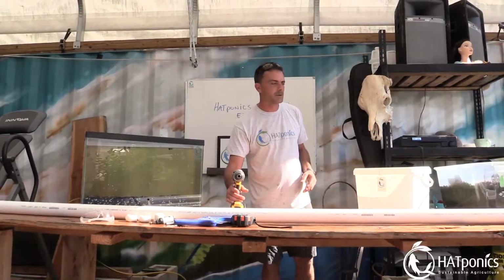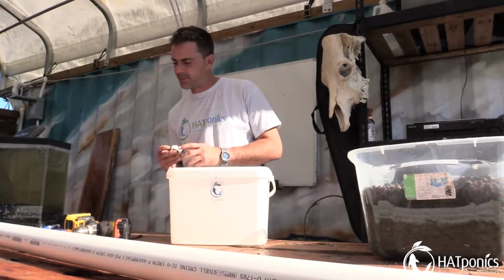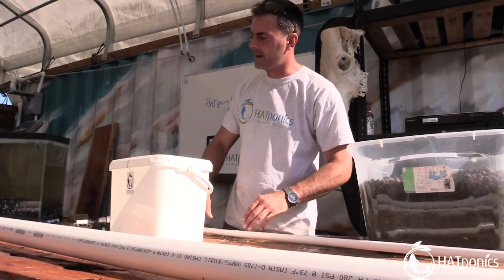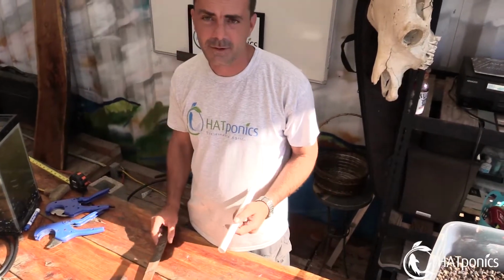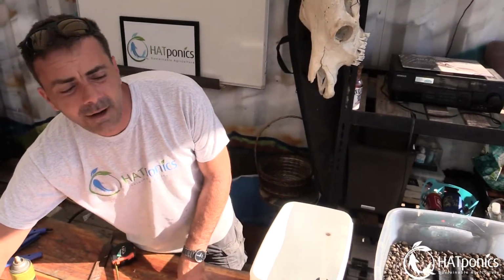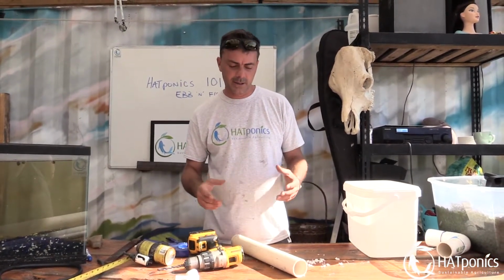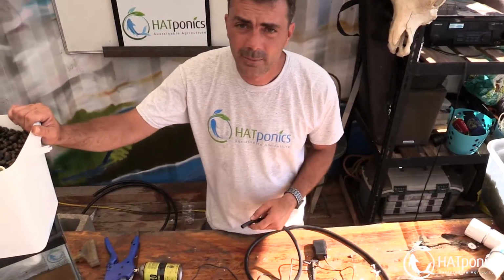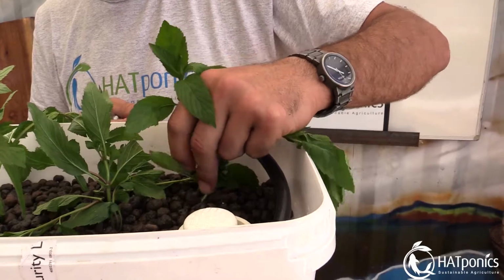HATponics 101 - Ebb and Flow Tutorial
HATponics CEO Ryan Cox walks you through a 10 minute tutorial on how to easily build a basic ebb and flow aquaponics system.

cinematography & editing by Alexandria Kyriakidis